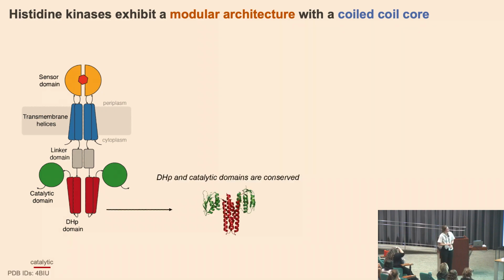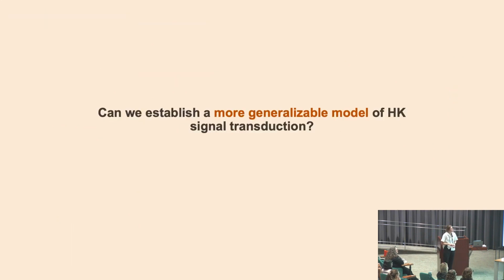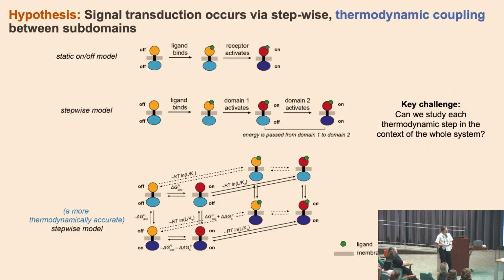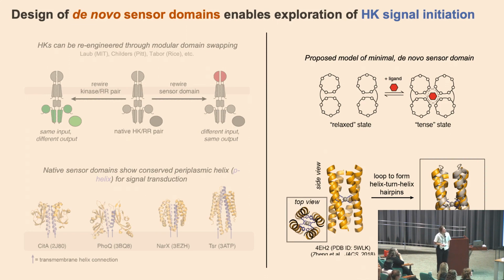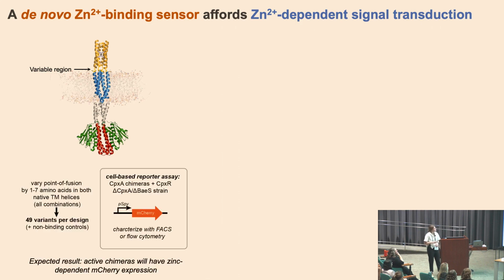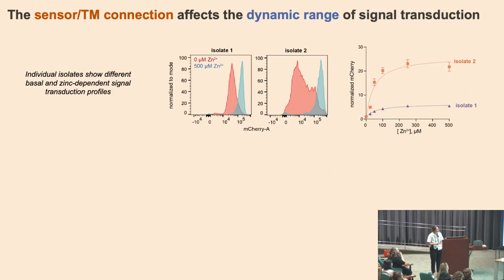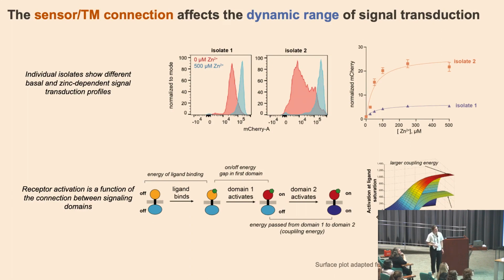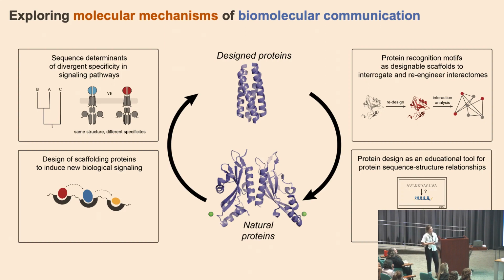Revealing and rewiring bacterial signal transduction mechanisms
Speaker: Katie Hatstat, University of California, San Francisco.